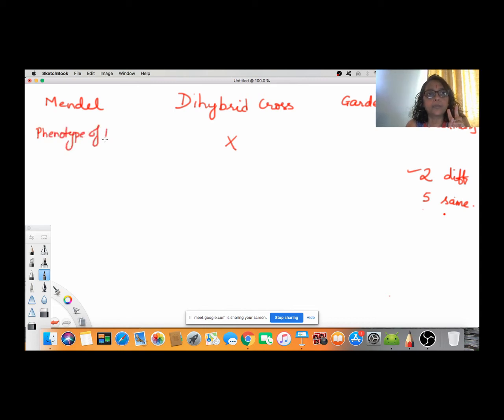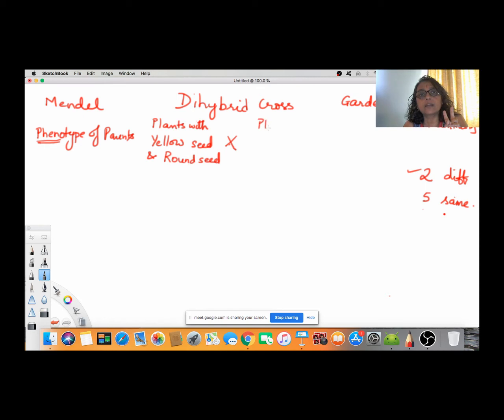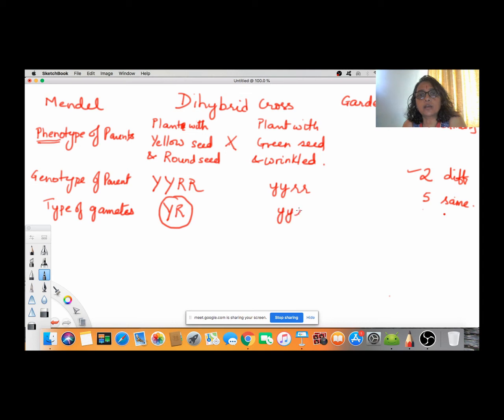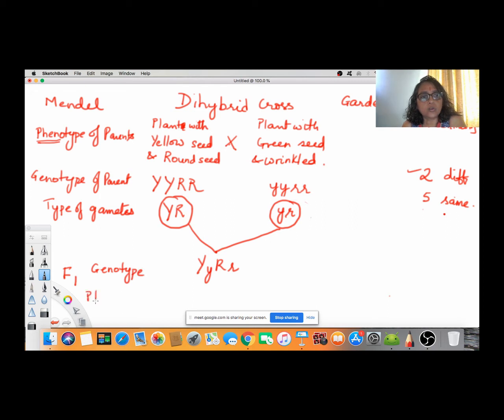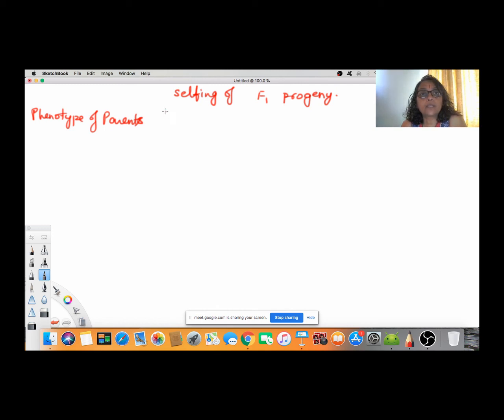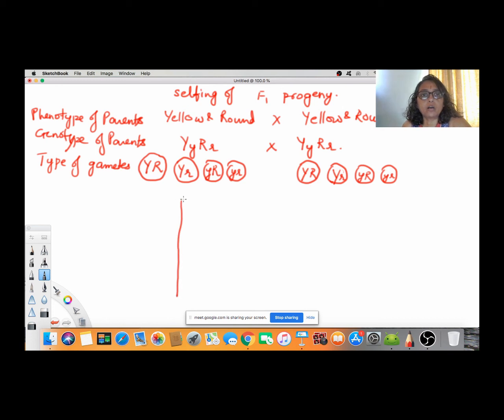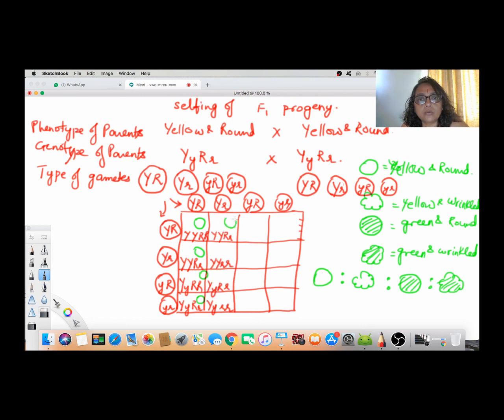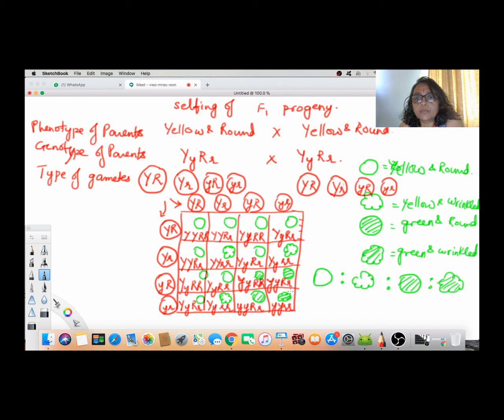Dihybrid cross - NEET Biology 12th Genetics Principles of inheritance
This video will help the student to understand dihybrid cross, how to make the cross and study 2 generation progeny. Mendelian Genetics. Mendel's experiments on Garden Pea